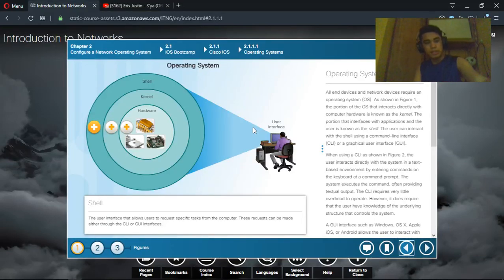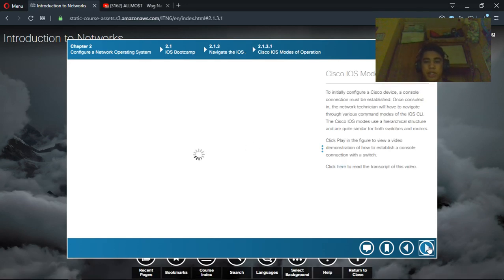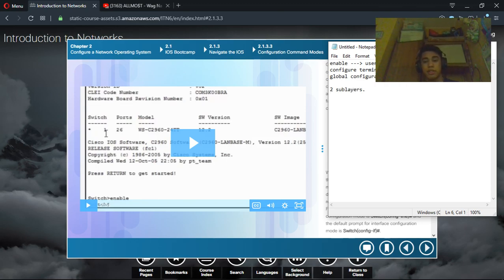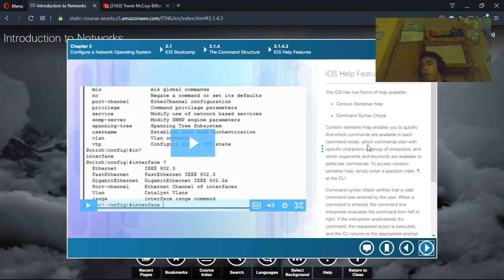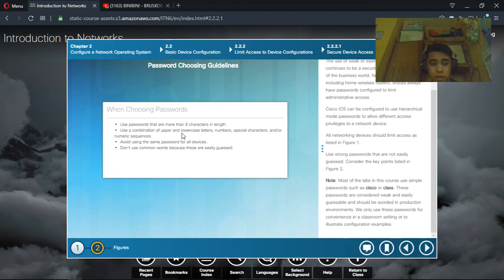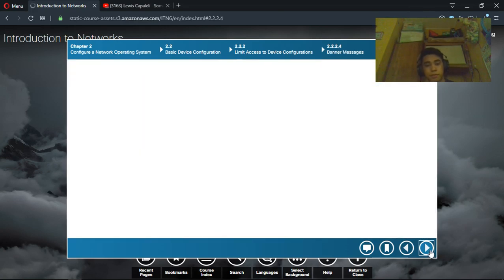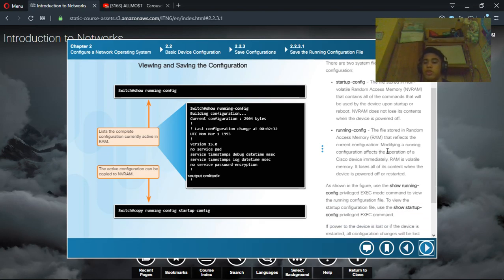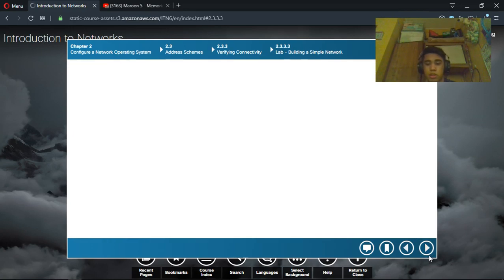CHAPTER 2 SUMMARY